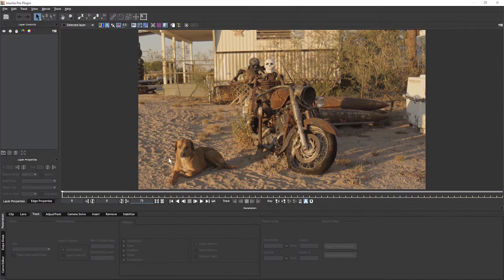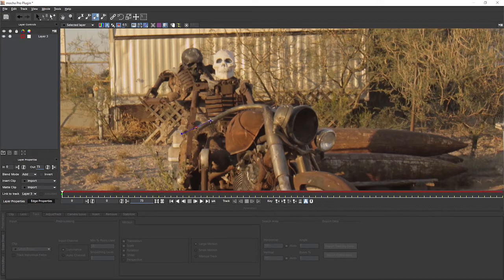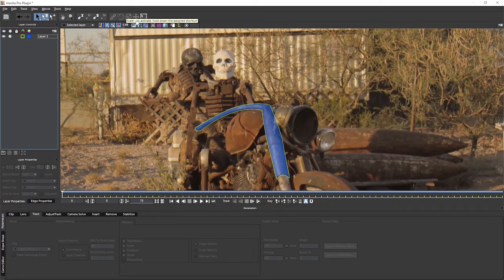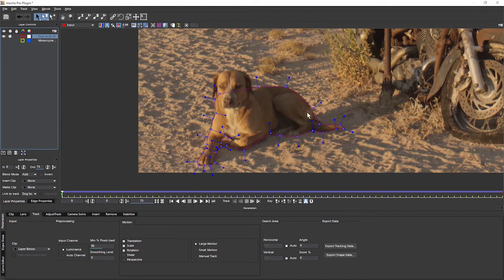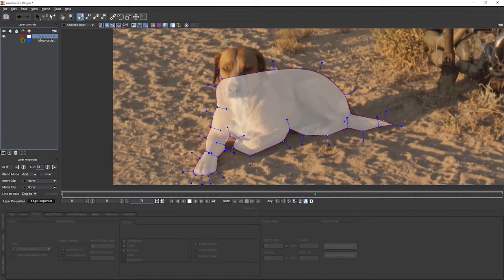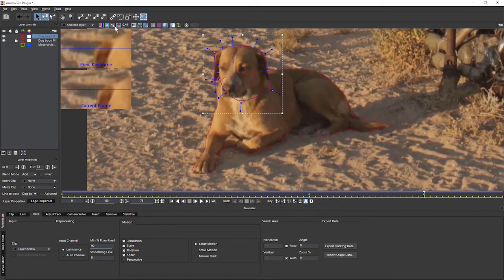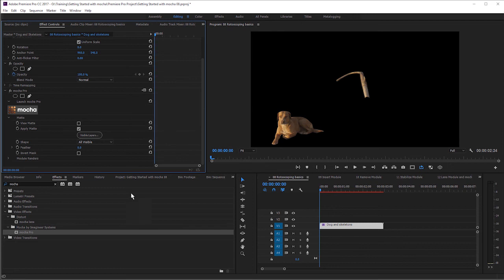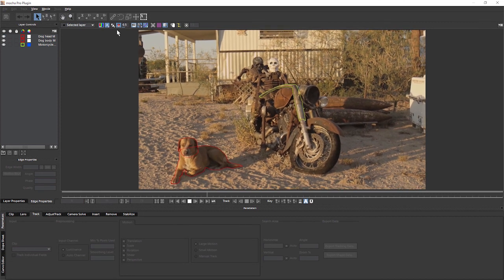Getting Started with Mocha 08 Rotoscoping Basics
An in-depth overview of basic rotoscoping in Mocha Pro. This tutorial will give you the tools to get started with roto projects using mocha's tracking data as a driver to speed up the task.